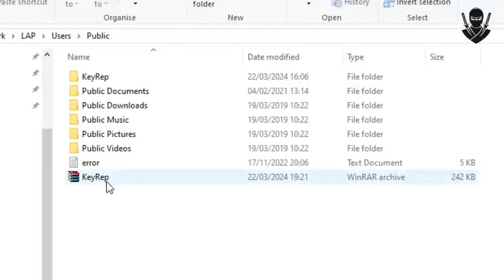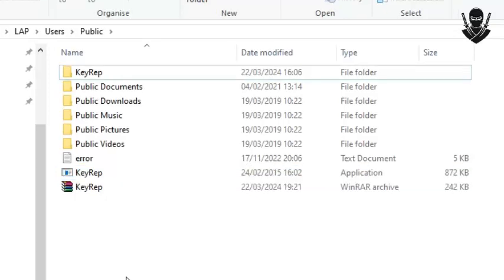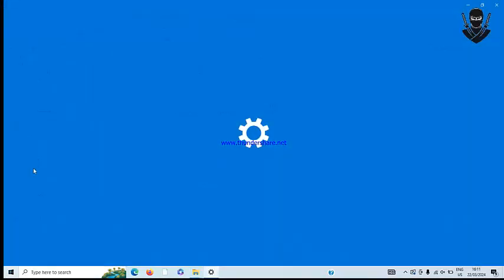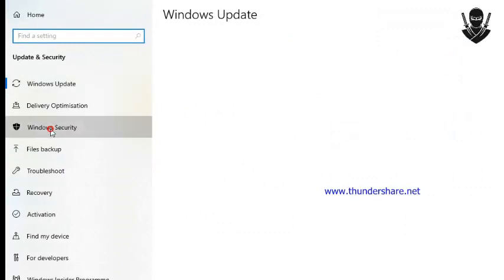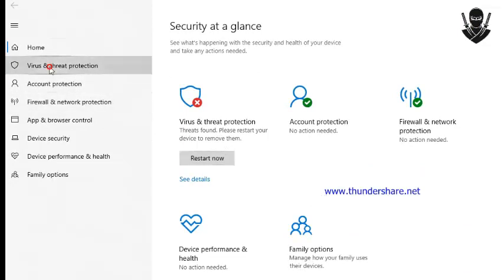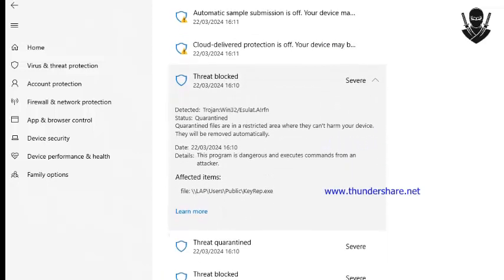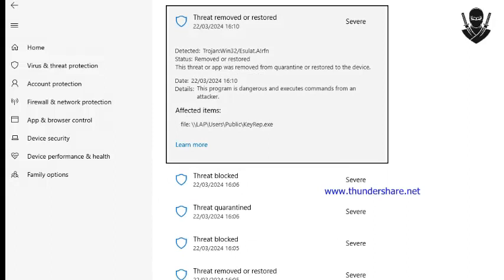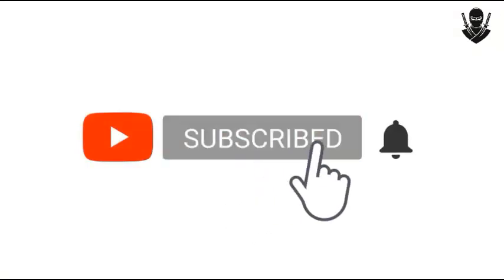How to restore files deleted by Windows Defender | Ninja PC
In this video, I show you How to recover files deleted by Windows Defender.